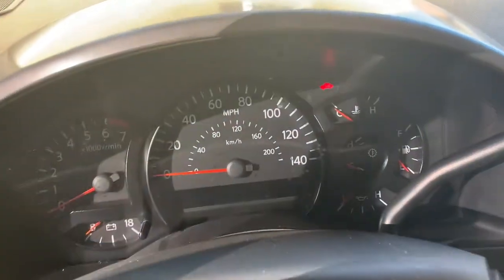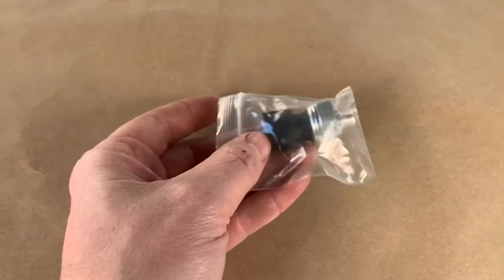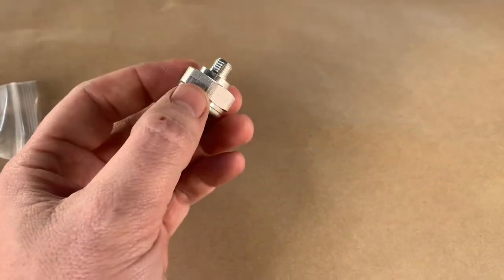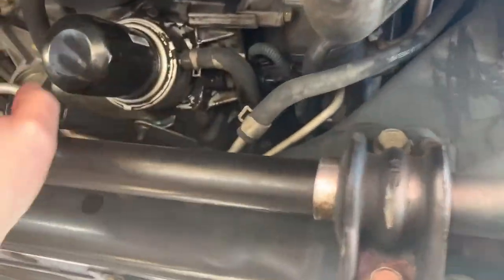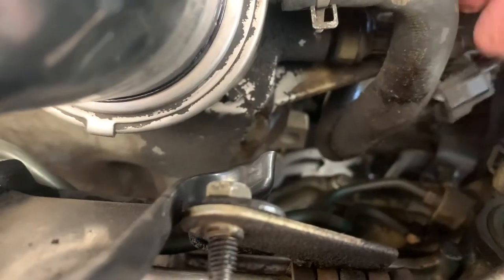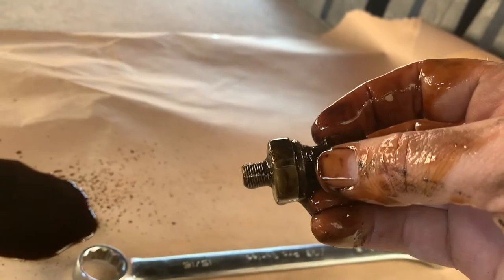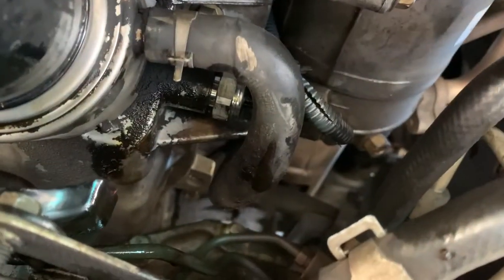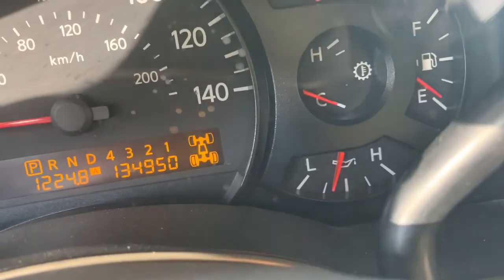Nissan Titan Armada Infiniti QX56 Oil Pressure Sensor Switch Replacement (Oil Pressure Pegged High)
Replacement of Oil Pressure Sensor on Nissan Titan Armada Infiniti QX56

You will need to remove your skid plate. The sensor is located behind the oil filter assemble behind the oil cooler line.

It is a simple electrical connector and using a 24 MM socket or 15/16 you should be able to change this out in less than 15 minutes.

I do recommend using a drip pan as more oil comes out than I originally thought.

I used a part from Amazon for about $25.00. It was about $50 cheaper than any auto parts store and $100 cheaper than the dealer.

The metal seams like a cast aluminum but had good reviews on Amazon and has been working well for me.

SEEU AGAIN 25070-CD00A Oil Pressure Sensor Switch Replacement for 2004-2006 Infiniti QX56 & Nissan 350Z GT-R Sentra Altima Armada Pathfinder Frontier Titan - Part# 25070-CD000